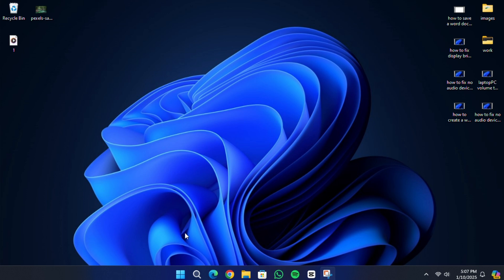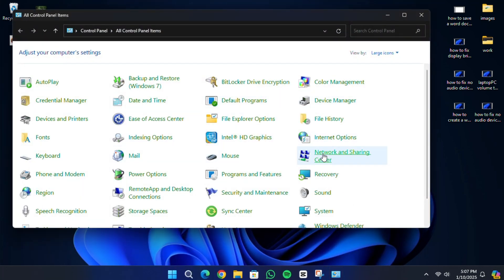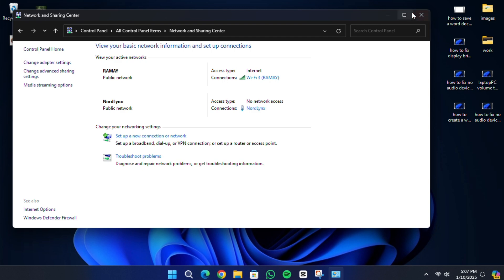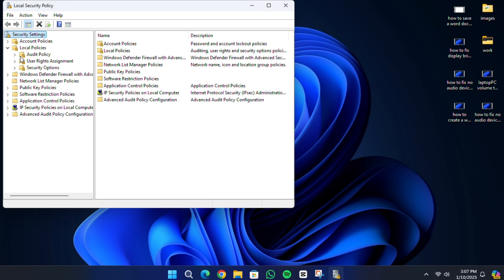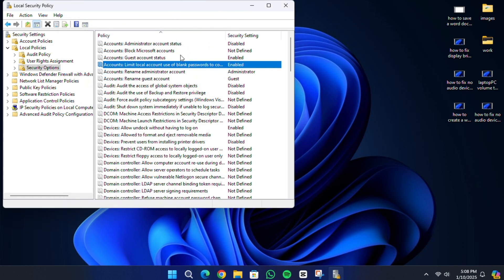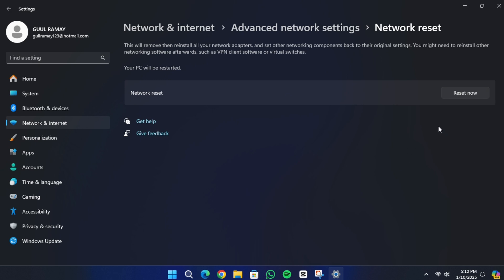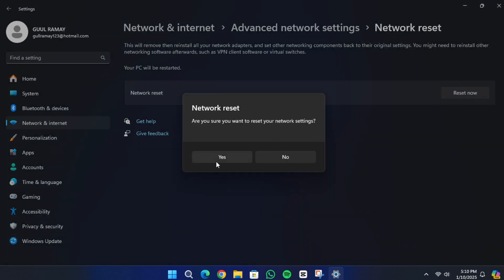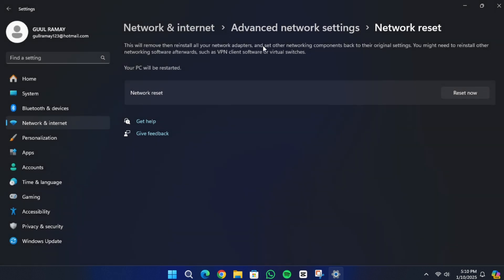FIX: Enter Network Credentials Error on Windows 11 & 10 (2026 Update) ✅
NordVPN.

Tired of seeing the "Enter Network Credentials" error on your Windows 11 or 10 PC? This step-by-step guide provides easy solutions to troubleshoot and fix this issue. Learn how to access shared folders, check credentials, and configure network settings to ensure seamless file sharing.